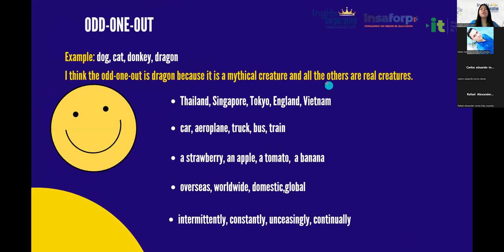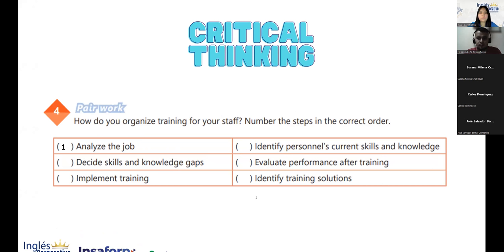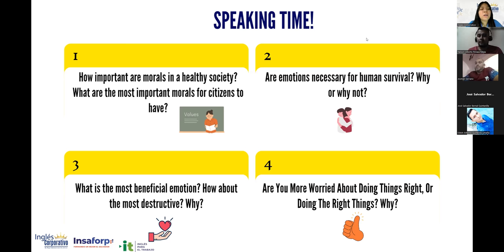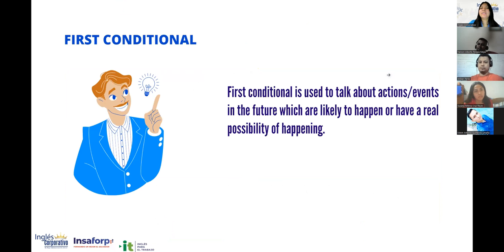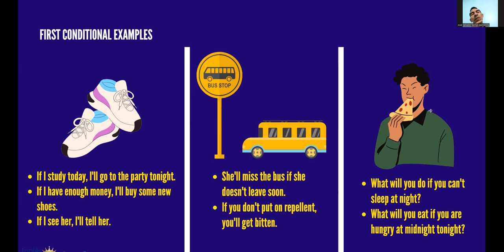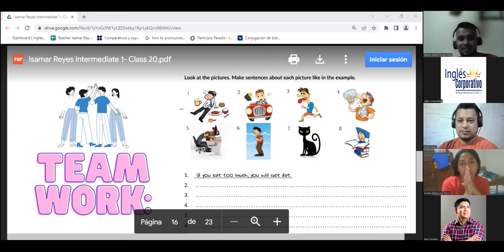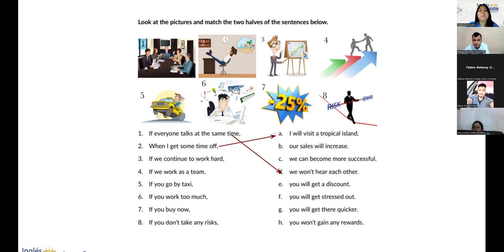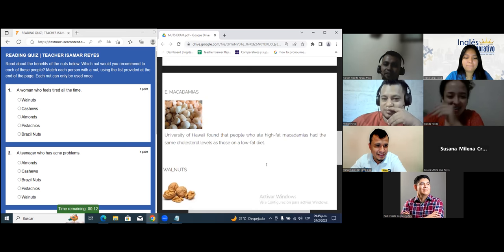Sesión 20-24-02-23-29750-8048-0024/2023-Reyes-Unit 3 Review and practice.